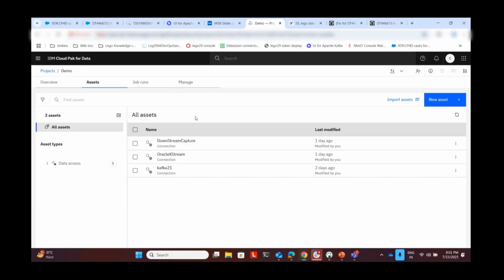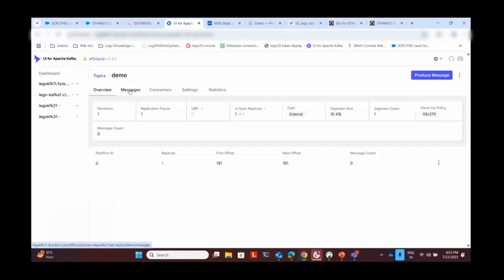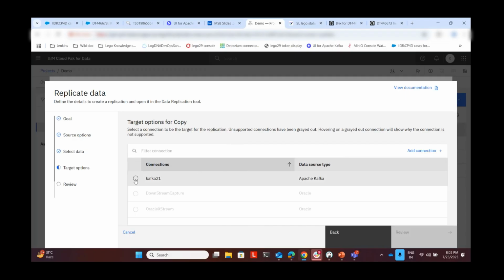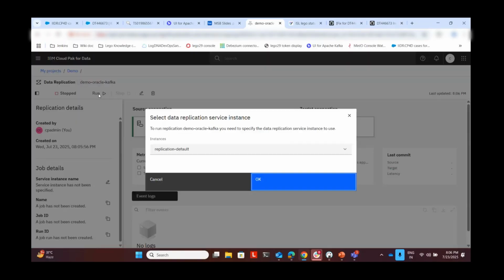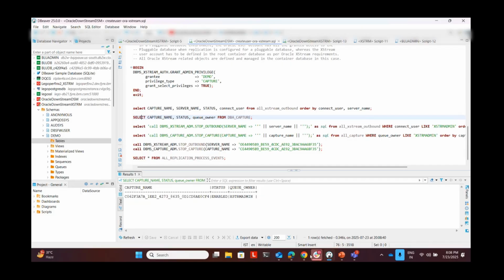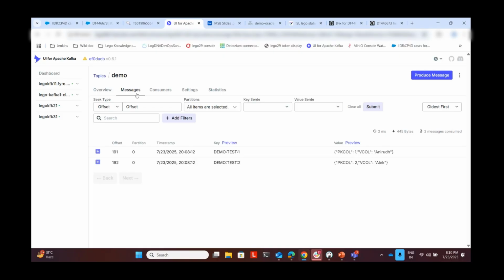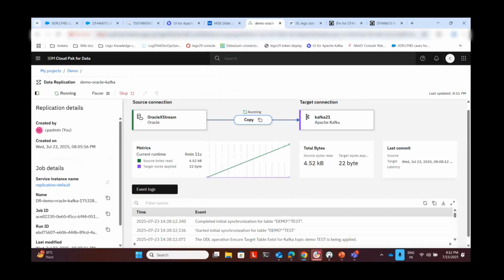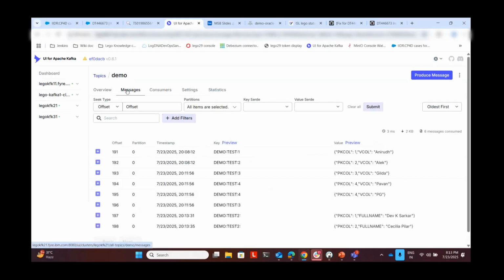Replicating from Oracle Downstream capture to Kafka using IBM Data Replication on On Cloud ("Copy")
This video explains the importance and functionality of the Copy feature in IBM Data Replication on Cloud, It explains step by step how a user can configure from Oracle Downstream database to Kafka target